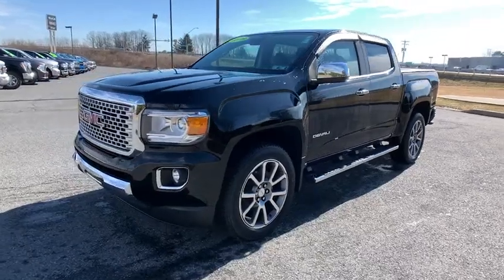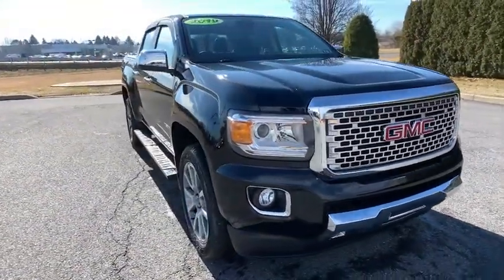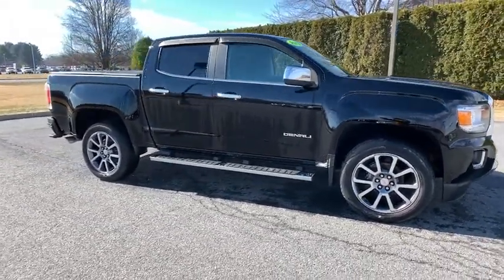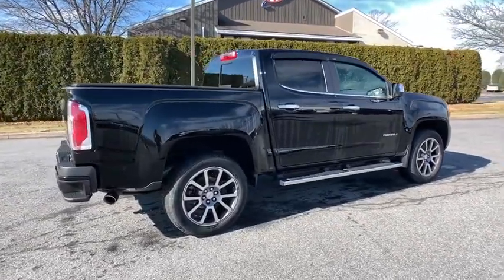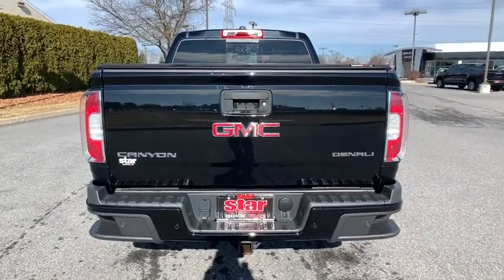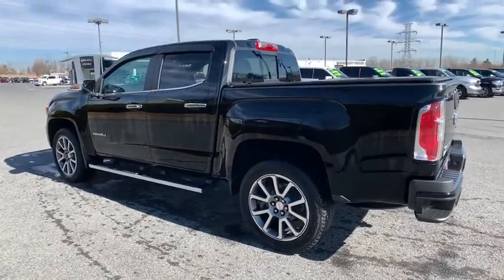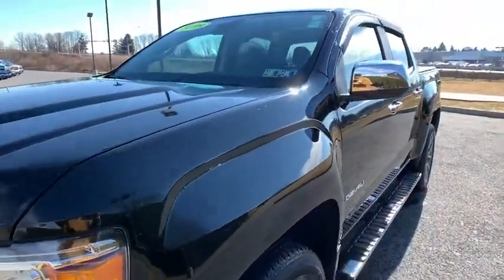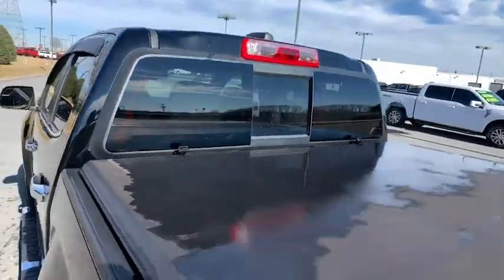2019 GMC Canyon Easton, Allentown, Bethlehem, Hellertown, PA, Phillipsburg, NJ 220005A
Onyx Black Used 2019 GMC Canyon available in Easton, Pennsylvania at Star Buick Easton. Servicing the Allentown, Bethlehem, Hellertown, PA, Phillipsburg, NJ area.

**LIFETIME POWERTRAIN WARRANTY, **BALANCE OF FACTORY WARRANTY, **NAVIGATION, **LEATHER, **CARFAX 1 OWNER, **BLUETOOTH, **BACKUP CAMERA, **USB PORT, **SATELLITE RADIO, **HEATED & COOLED FRONT SEATS, **DUAL POWER SEATS, **REMOTE KEYLESS ENTRY, **REMOTE START, **REAR PARK ASSIST, **HEATED STEERING WHEEL, Apple CarPlay/Android Auto. 2019 GMC Canyon Denali V6 4D Crew Cab 8-Speed Automatic BlackbrbrbrLehigh Valley's Largest GM Dealer! Star is a family owned and operated dealership that has been serving our area for over 37 years. With 3 locations we have over 600 Cars to Choose from!